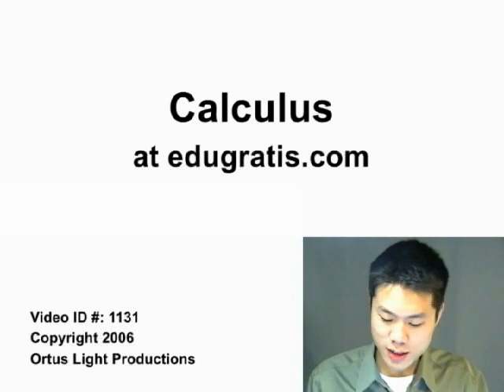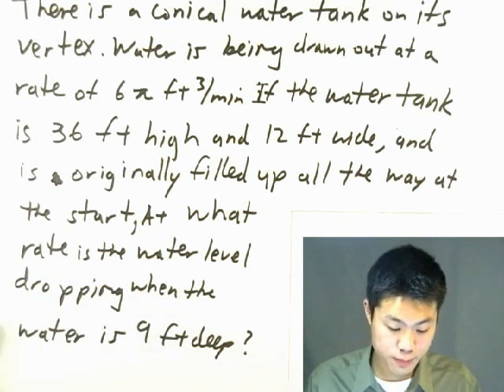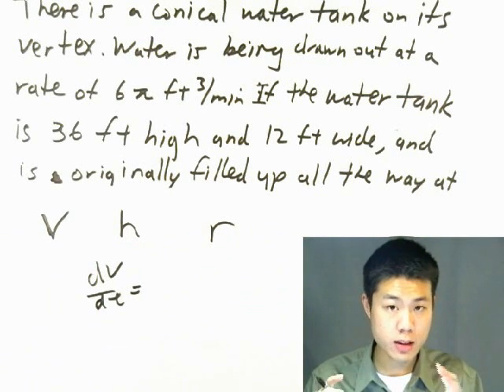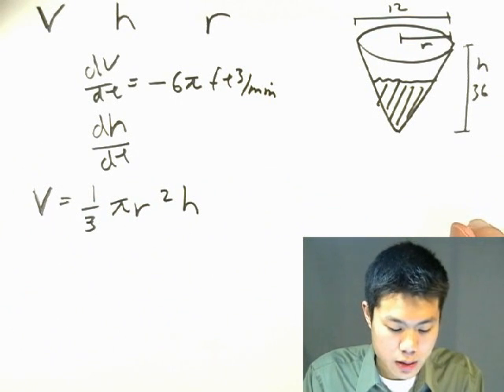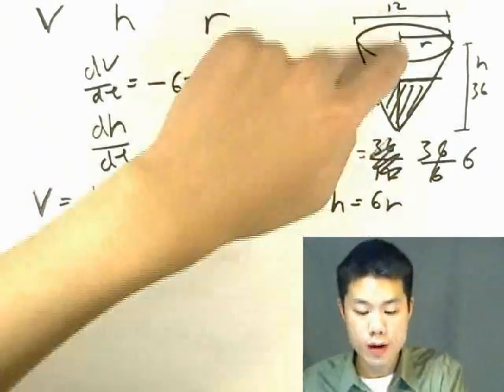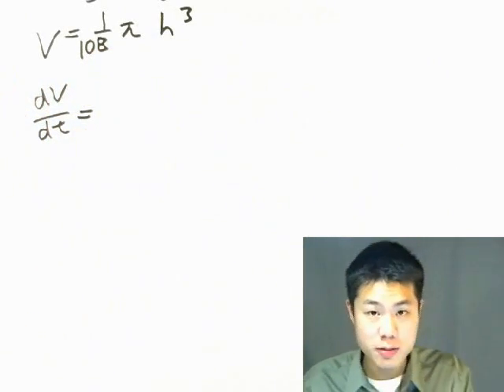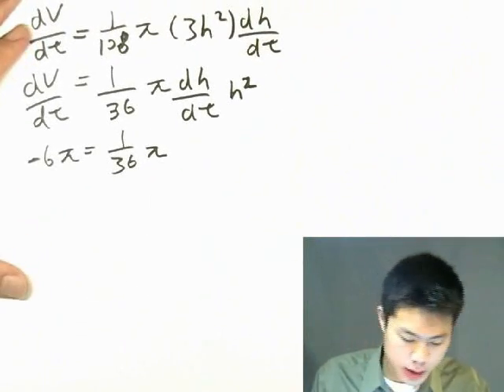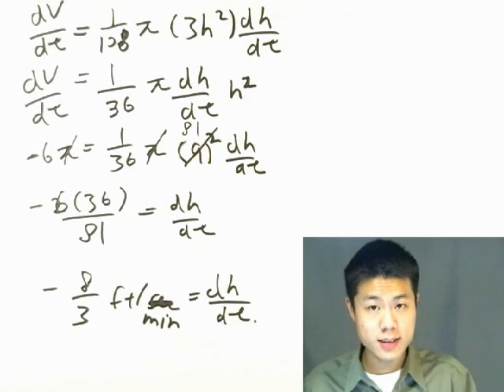2.6.2 Related Rates - Ex. 3